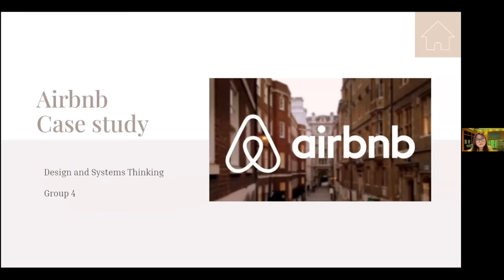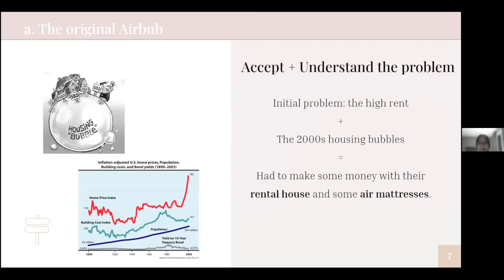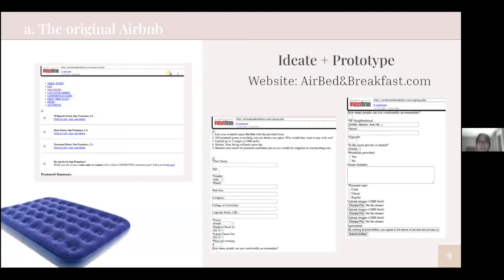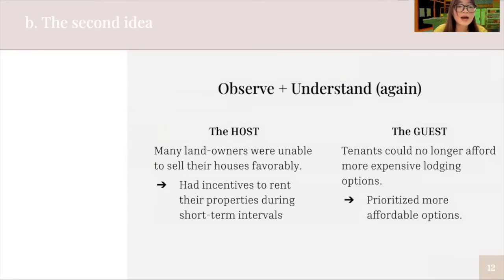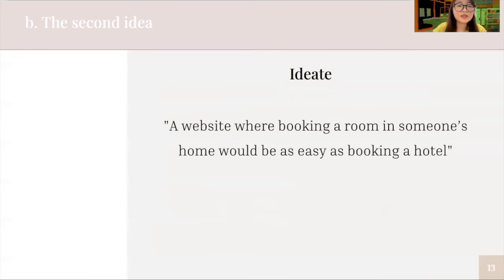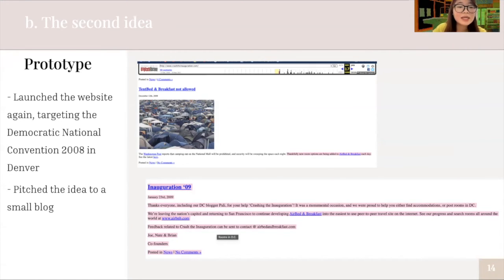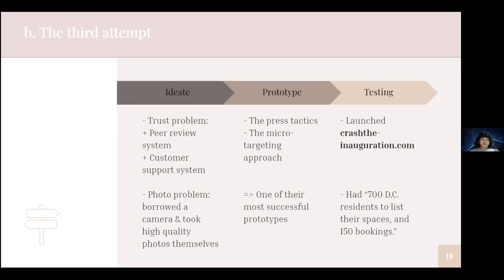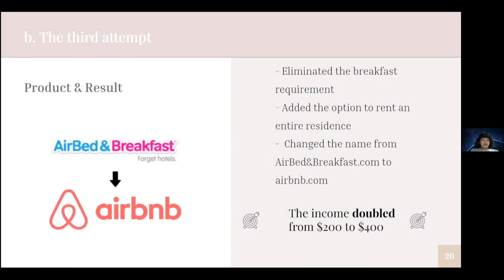[DST - Group4] Airbnb Design Thinking Case Study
Design and System Thinking Case Study Presentation - Airbnb
Group 4: Diệu Trang, Hiếu Châu, Quốc Khải, Hà Vi